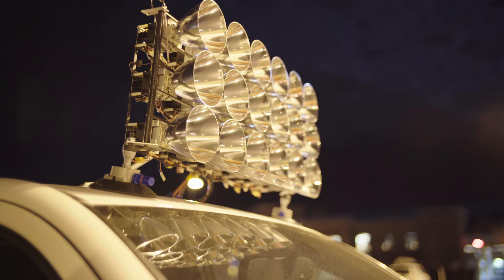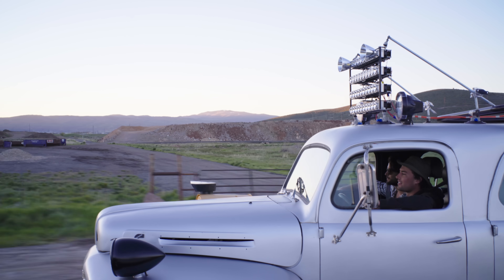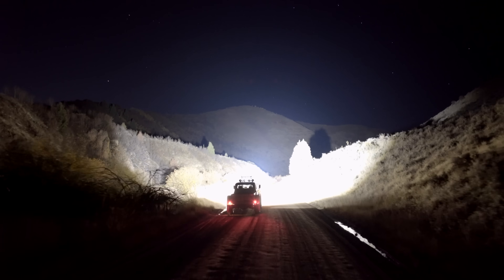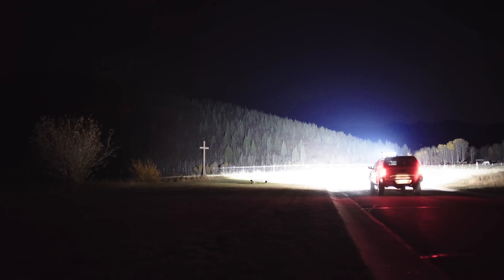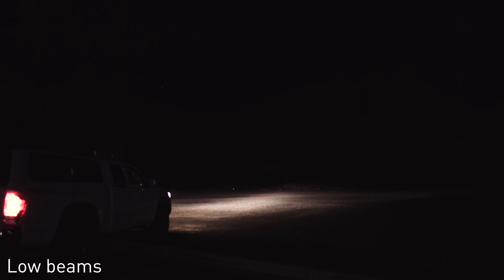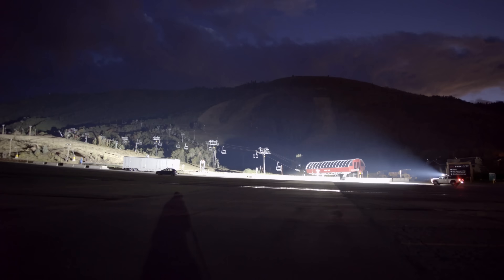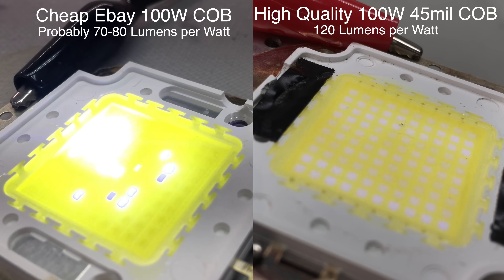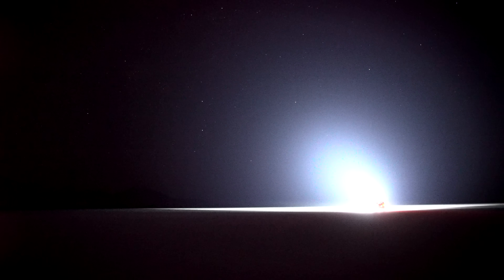Worlds Brightest LED Light Bar - 4kW LED Array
I initially built a 4kW LED array using 40 100W emitters with 60 degree glass lenses, but the beam was a bit to wide to be practical for use on a vehicle.
After that I built a 1.8kW array using 18 100W emitters with parabolic reflectors. It had much better long distance throw and was way more practical (but still not very practical).